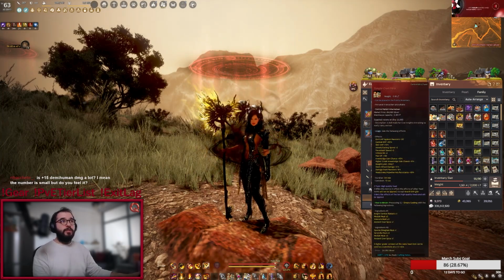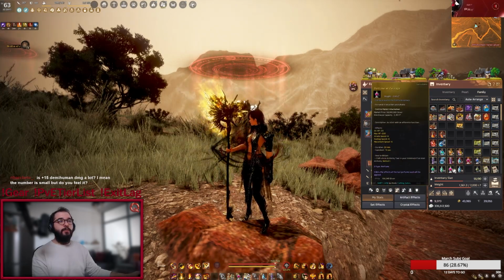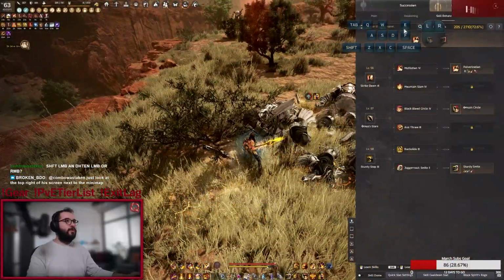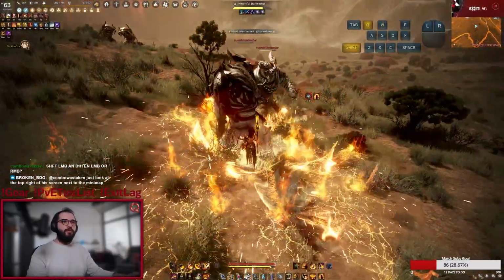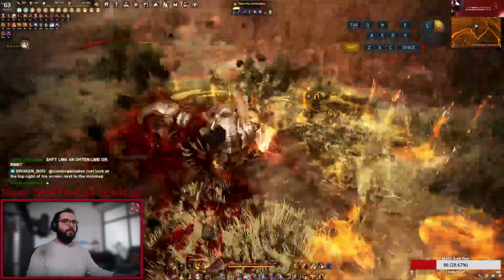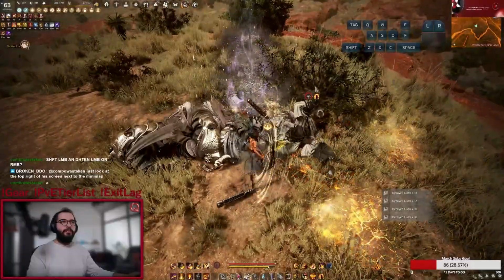BDO | Guardian Mommy Returns to Chunk! | Ultimate PvE Awakening Guide for Darkseeker's Retreat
For to support me,
You can also use 'Super Thanks' . I would be grateful

ExitLag’s bday is ON! Get gameplay with turbo-mode connection and zero lag in the best deal of the year: 12 months, pay only 6. Sub now!

00:00 - Intro
00:35 - Combo page
00:45 - All Explanations
08:20 - Grind
12:20 - Final Part

PC SPECS | At the Time of This Video
GPU: GALAX GeForce RTX™ 4090 SG 1-Click OC
CPU: AMD Ryzen™ 9 7950X (4.5GHz, 64MB, 170W)
RAM: GSKILL 64GB (2x32GB) DDR5 6000MHz
Motherboard: MSI X670E GAMING PLUS WIFI
Cooler: Arctic Liquid Freezer III - 360
SSD 1: Samsung 2TB 980 PRO NVMe M.2
SSD 2: Samsung 1TB 980 NVMe M.2
PC Case: XIGMATEK X7
PSU: ASUS TUF GAMING 1200W 80+ Gold
Keyboard: AKKO 5098B Plus Santorini
Monitor 1: GIGABYTE AORUS FO32U (31.5", 165Hz)
Monitor 2: ASUS VP229HF (21.45", 100Hz)
Mic: HyperX SoloCast
Camera: Logitech C922 1080p